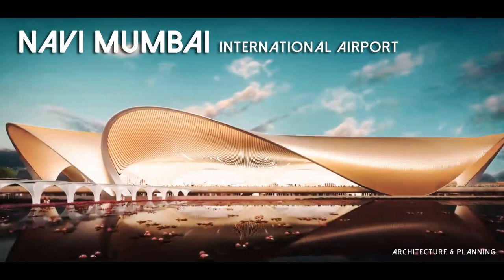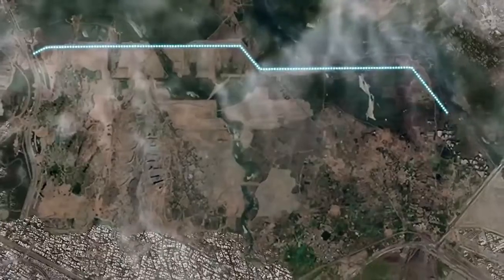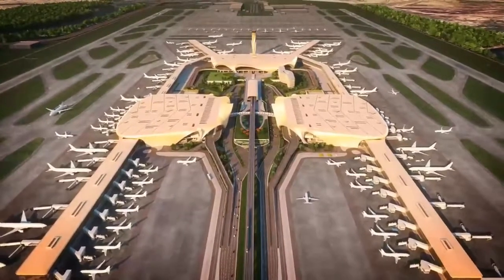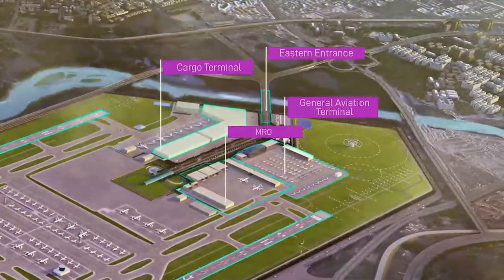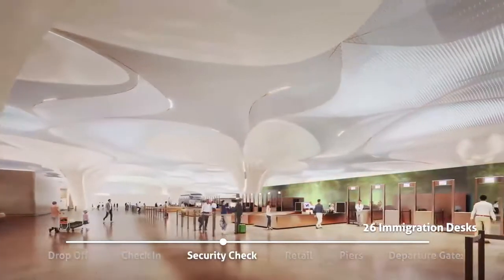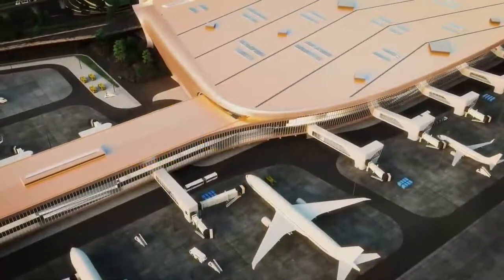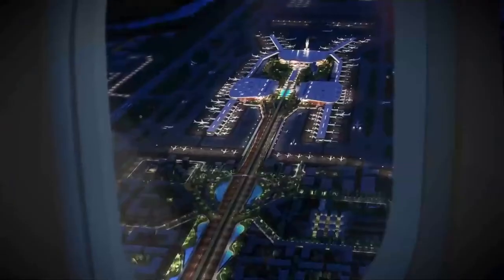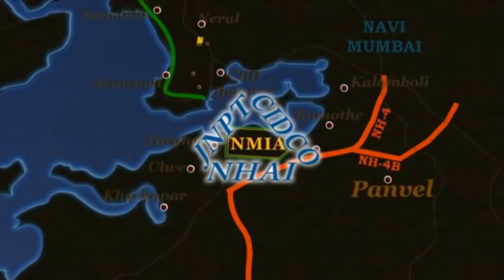Navi Mumbai International Airport - Design & Architecture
All about the architecture of Navi Mumbai International Airport.